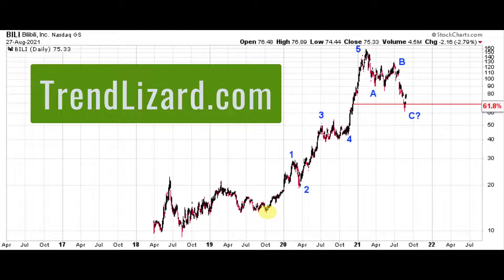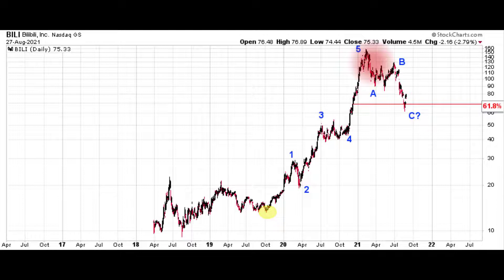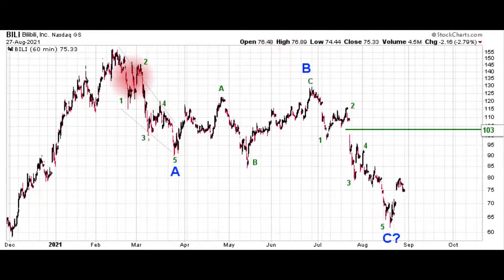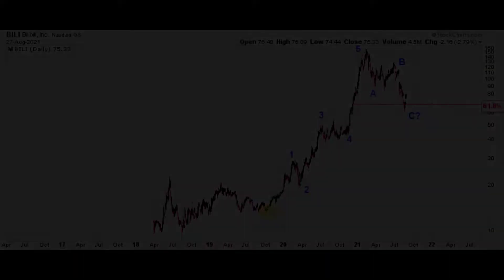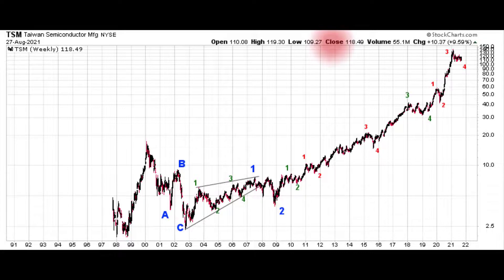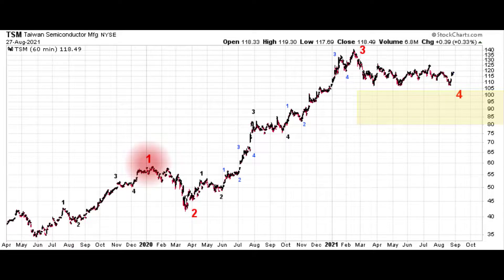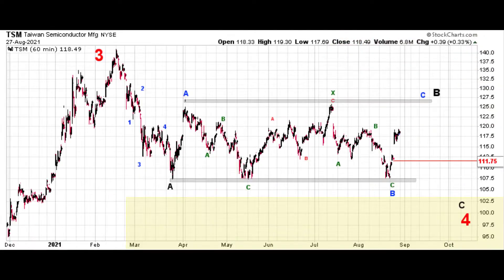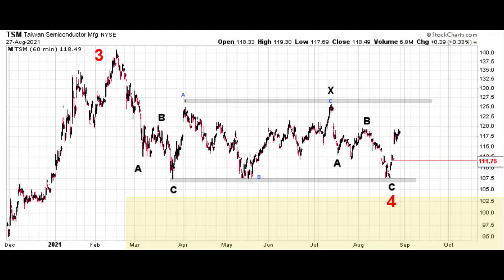How to trade Bilibili (BILI) and Taiwan Semiconductor (TSM) using Elliott Wave!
We dive deep into the price action of stocks Bilibili (BILI) and Taiwan Semiconductor (TSM) to identify their Elliott Wave patterns. This tells us where these stocks are in their respective trends and what to expect heading forward. This stuff works. If you want to learn more about Elliott Wave and see how it works in real time in identifying the market’s best trading opportunities, come visit us at TrendLizard.com!